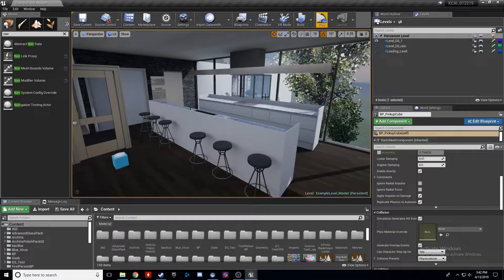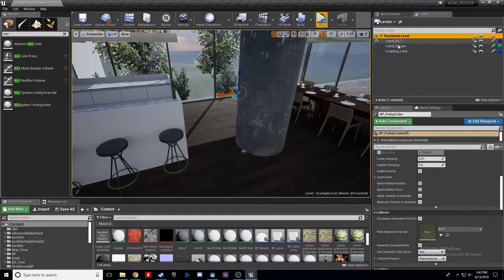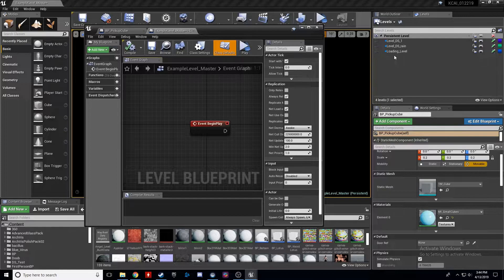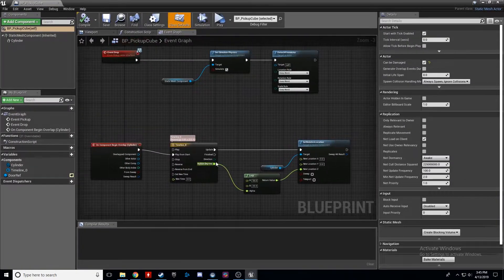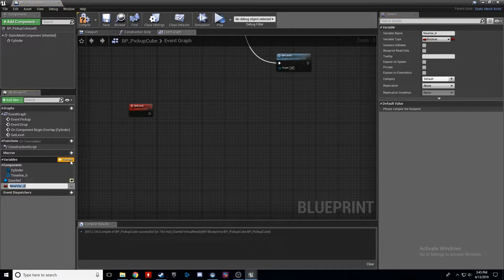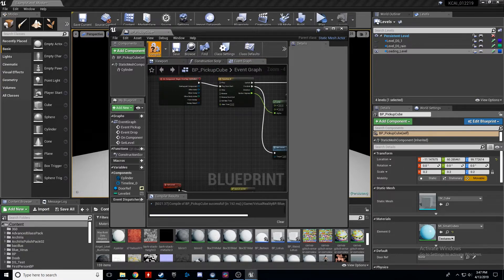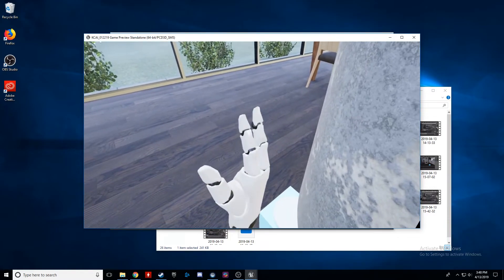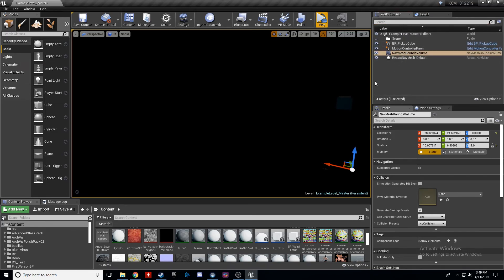UE4 VR Tutorial: How to Level Streaming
This video was created with UE4 version 4.21.2 . We go over level streaming basics and how to use level streaming to show and hide different environments.